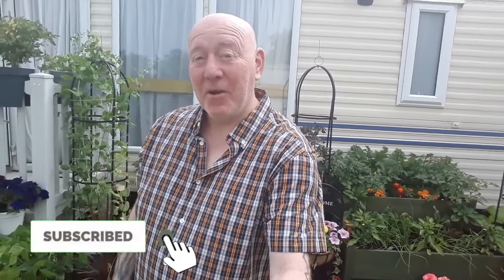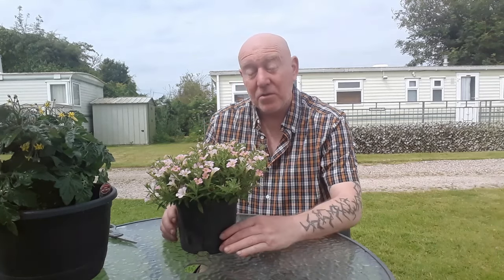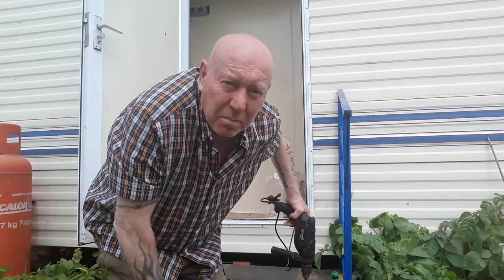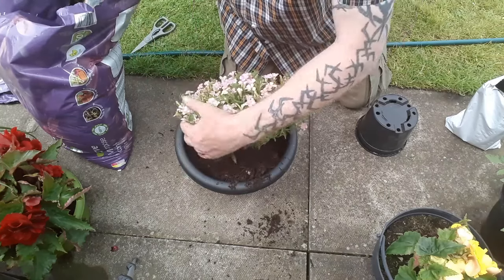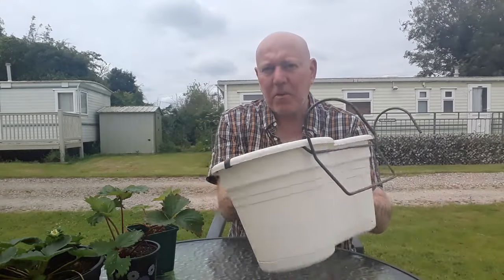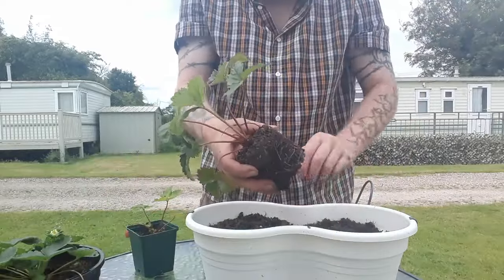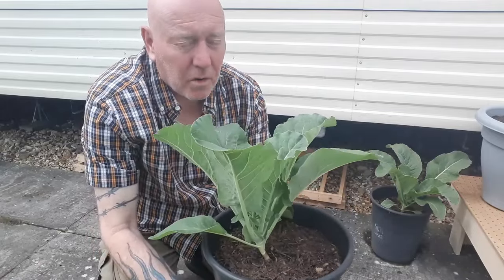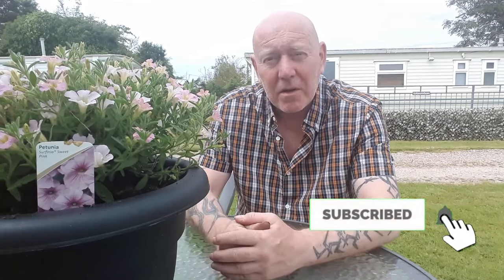Pot Them On & Keep Them Coming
Thank you for your support
If you would like to try a Greenstalk Planter then here is the Link to the place i got mine